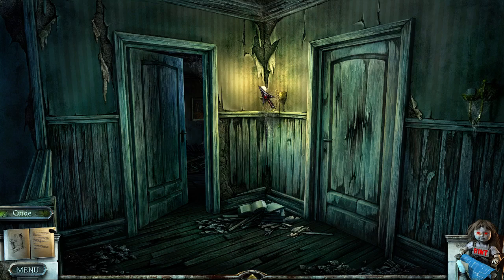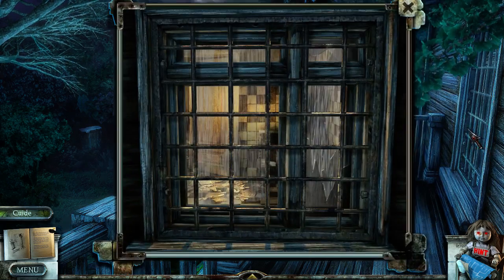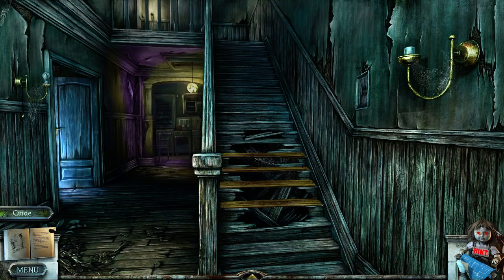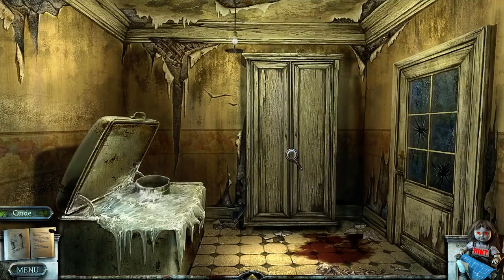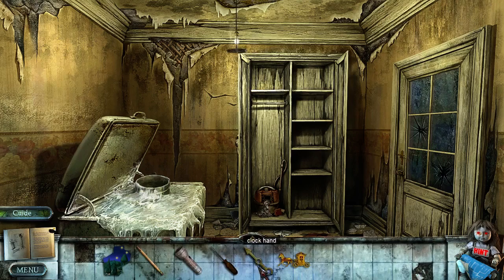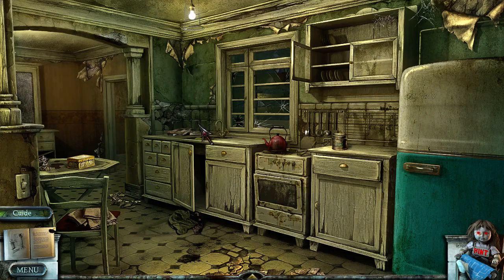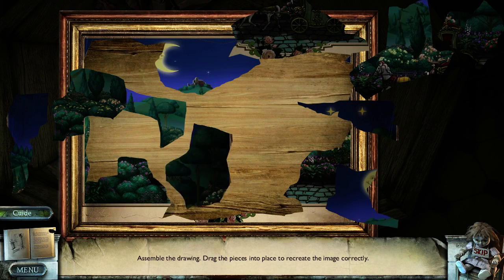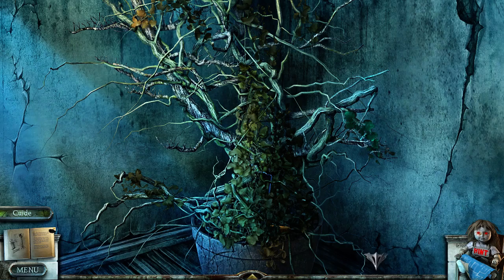Let's Play - True Fear: Forsaken Souls.. Part 4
Warning this game and video are for mature audiences. You have been warned.

I want to use my screwdriver!